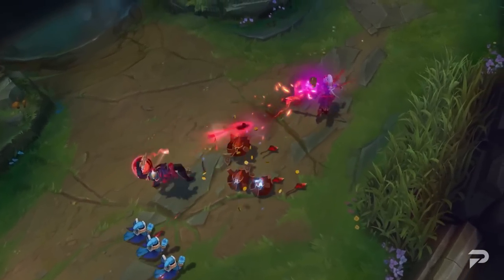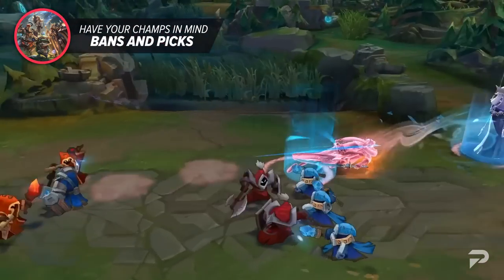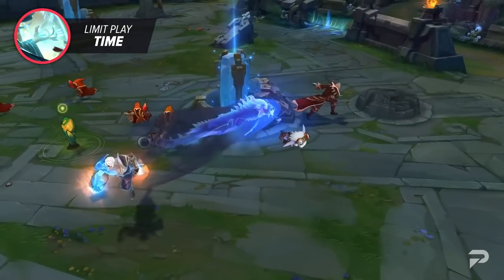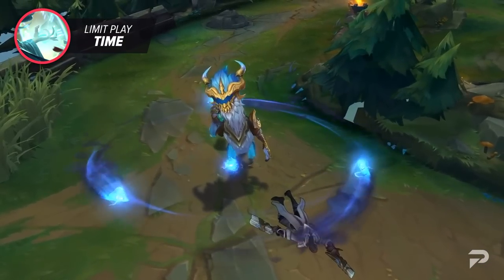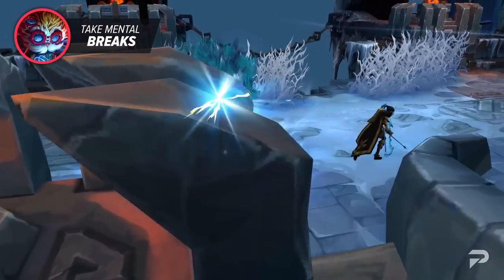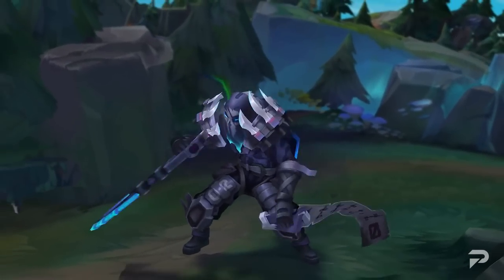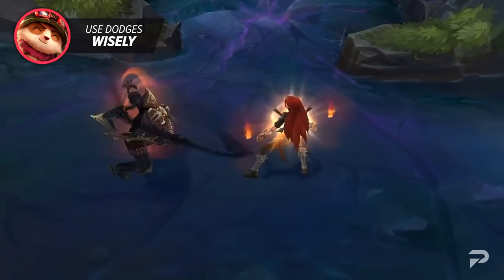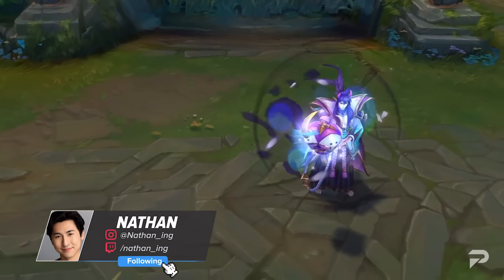5 BEST TIPS To WIN Your Placement Games in Season 13 - League of Legends